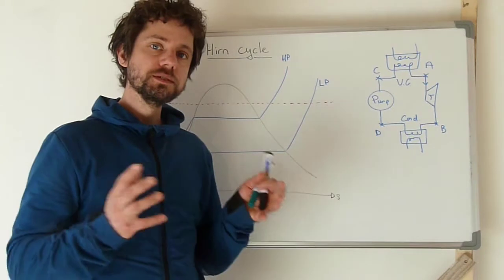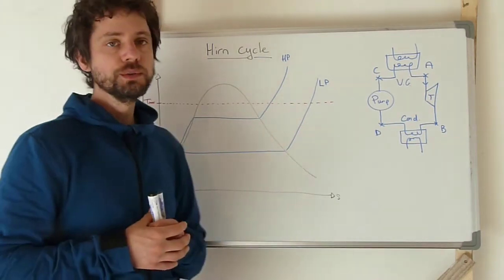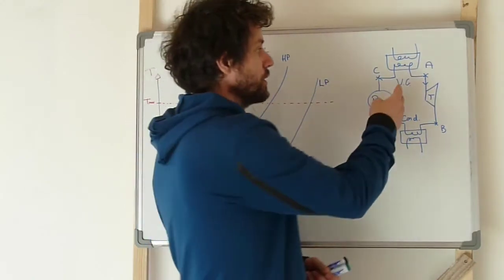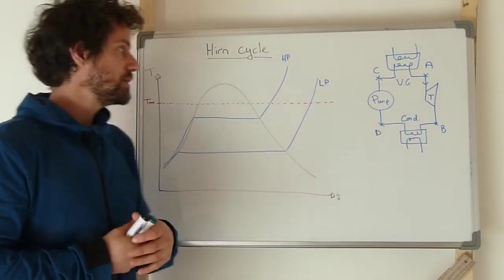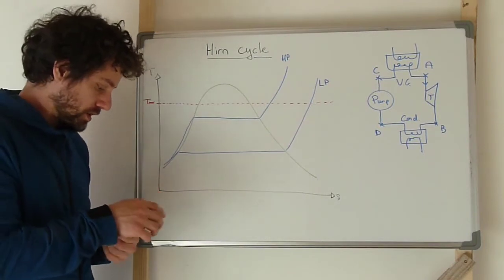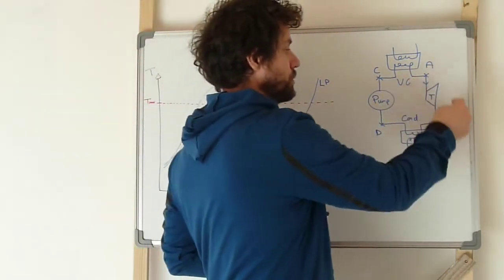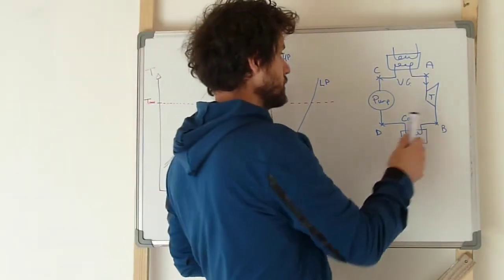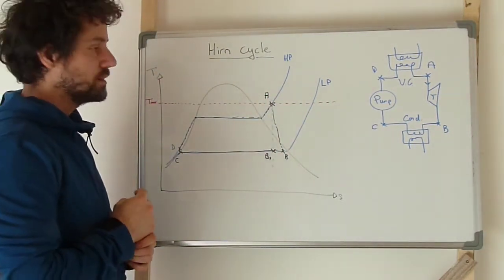ENST03 Hirn cycle in a T-s diagram